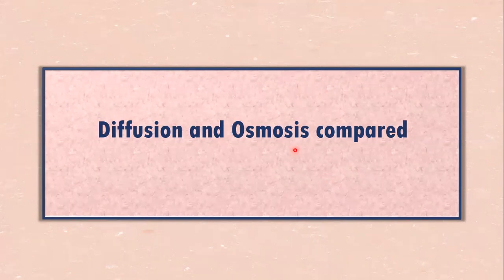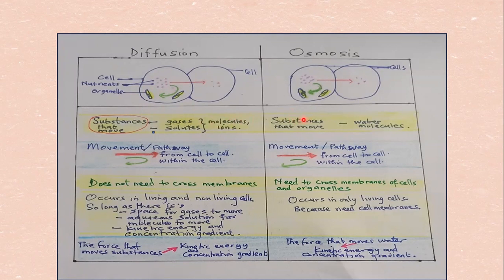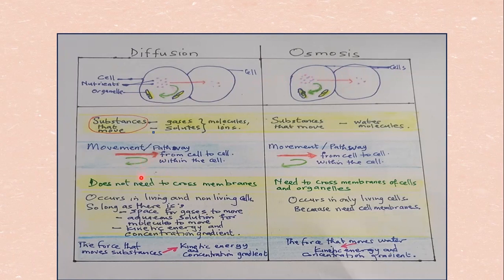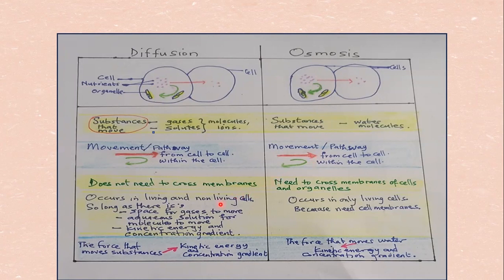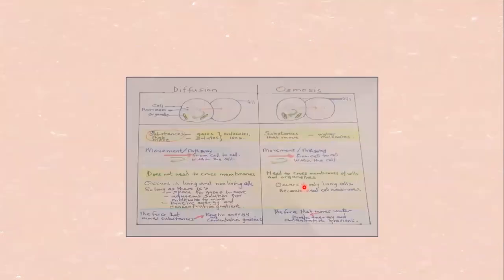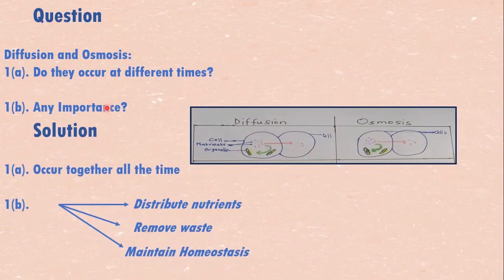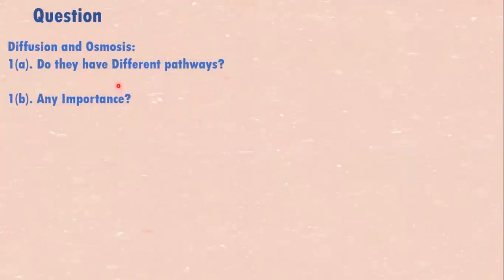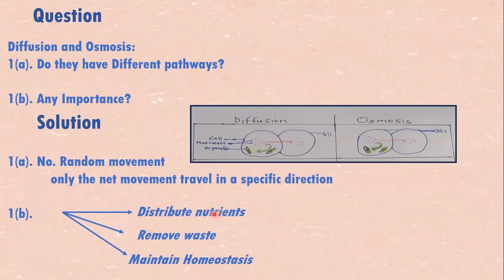Diffusion and Osmosis Compared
This video discusses the similarities and differences between diffusion and osmosis and questions and answers on the topic.